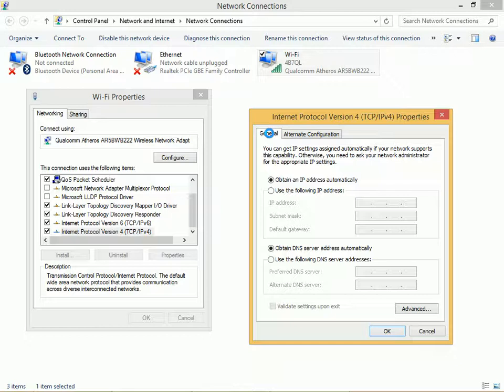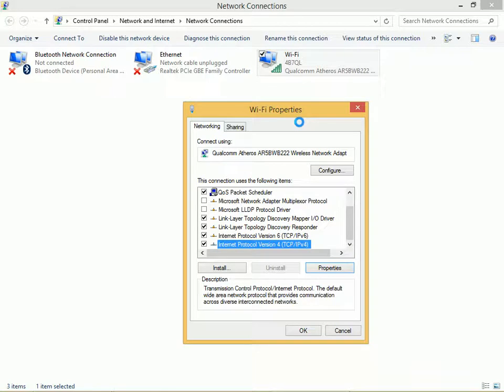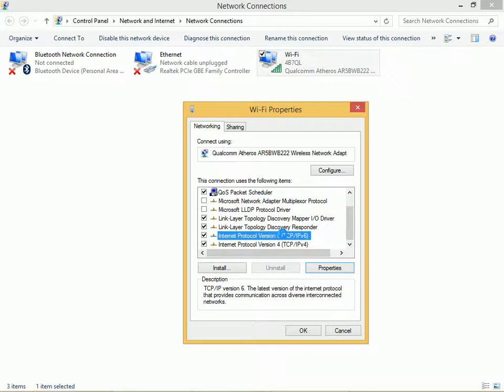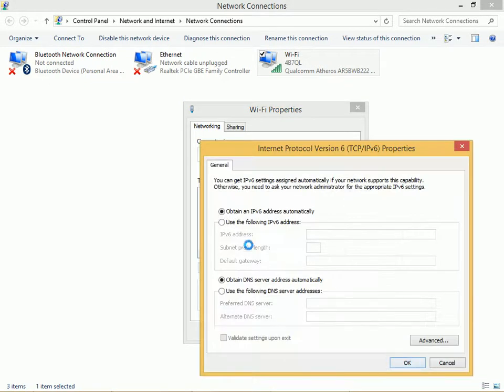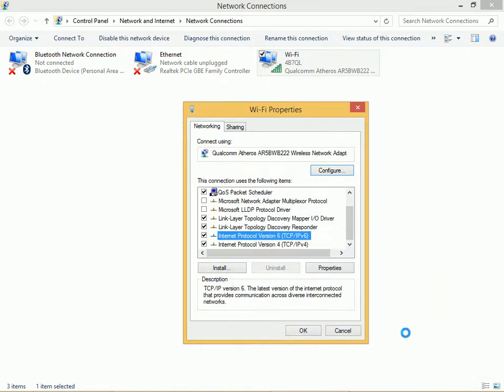Windows 8.1: Terms used in the Adapter Properties Dialog box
DHCP; DNS;IPv4;Gateway;APIPA; and so on - what do all of these terms mean?